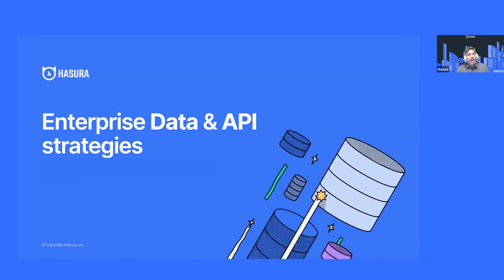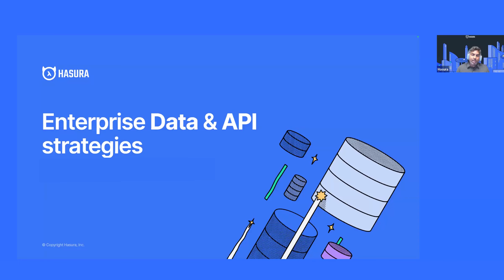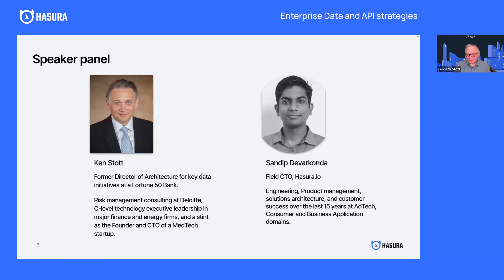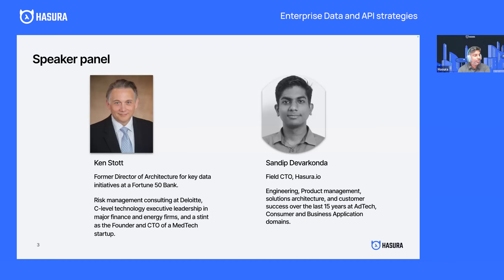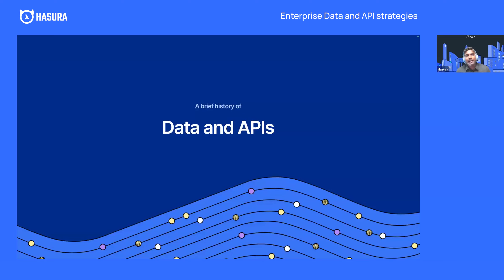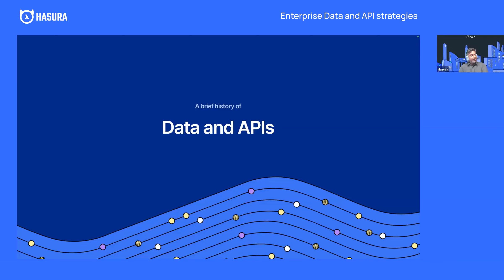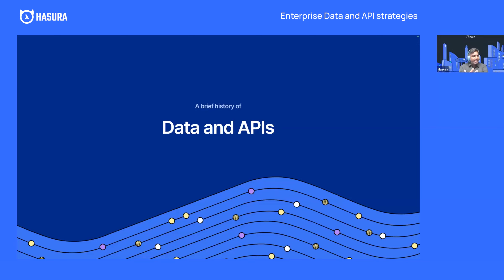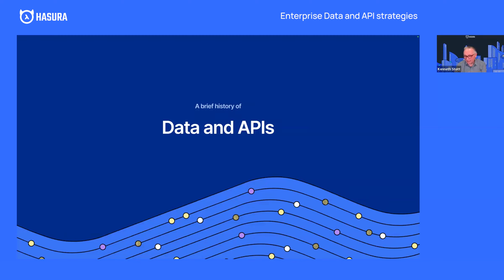Enterprise Data and API Strategy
Effective enterprise hashtag#data and hashtag#API strategies are crucial for managing today's complex data environments. Ken Stott walks us through how he used hashtag#GraphQL's capabilities to create a seamless, integrated hashtag#data landscape at a Fortune 50 bank.